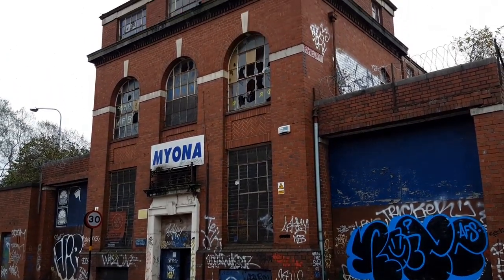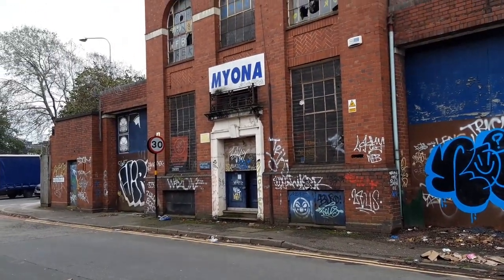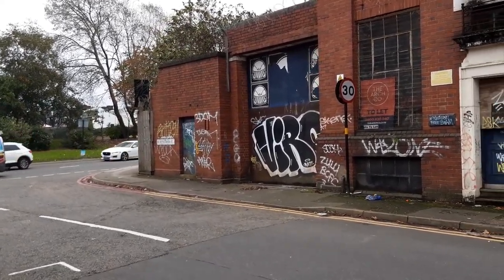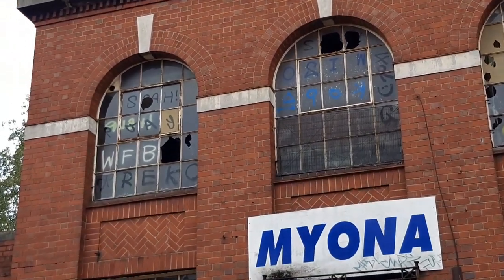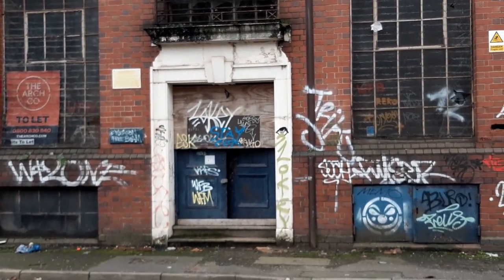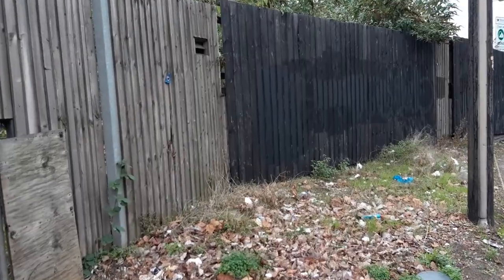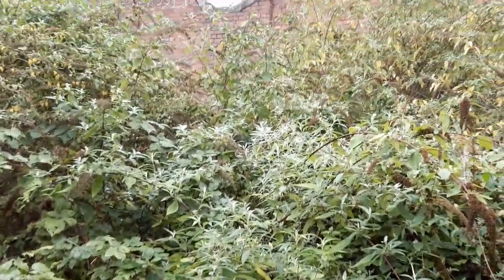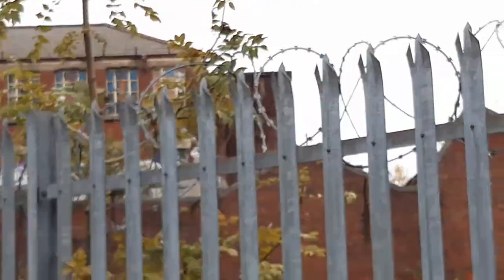Abandoned Myona Factory Works 🏭| Birmingham Industrial History Cleaning Centre 🧼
Exploring the Abandoned Myona Factory | Birmingham Industrial History

I explore the dilapidated remains of the former Myona Cleaning Centre factory on Little Barr Street in Birmingham. This locally listed building once played an important industrial role but now sits decaying. What's the story behind this abandoned site?